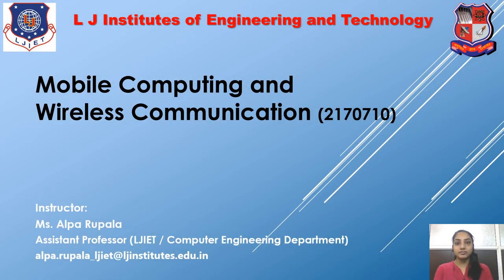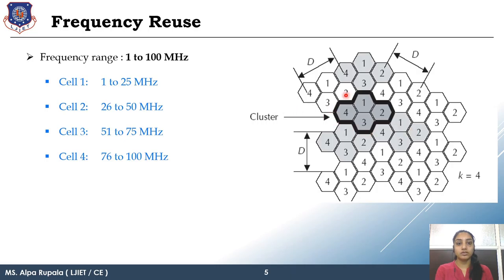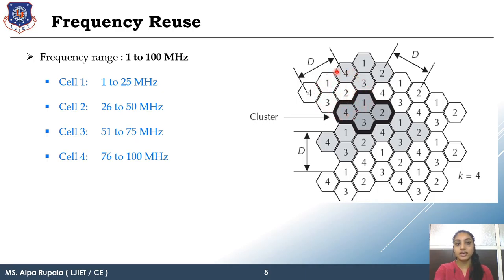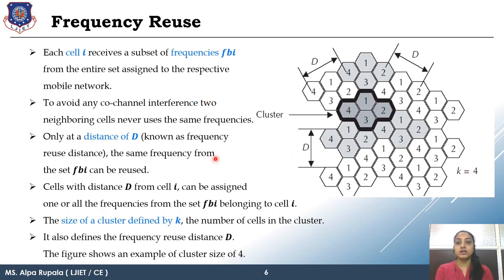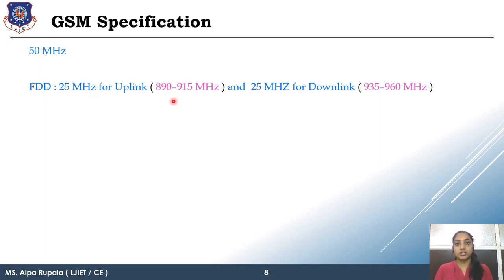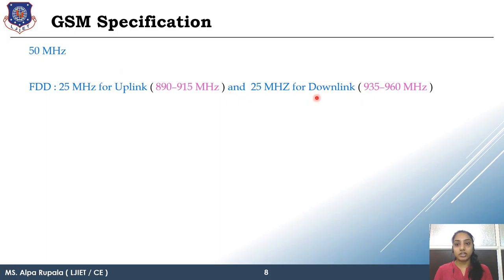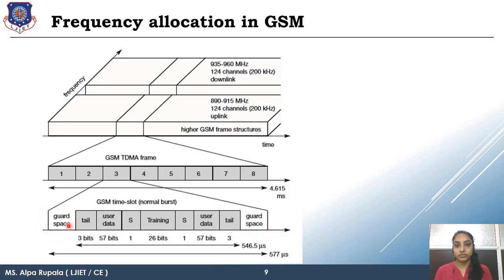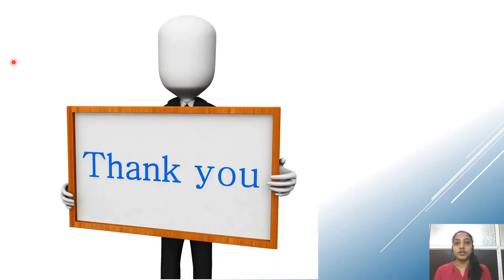Lecture 18 | Mobile Computing and Wireless Communication | Unit 3- GSM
This Video Lecture content is according to the GTU syllabus.
Topics:
Frequency Reuse
GSM
GSM Frequency Specifications
GSM Frequency Allocation

Important MCQ related to this Topic:

1. What is the Uplink frequency in a GSM system?
a) 935-960MHz
b) 890-915MHz
c) 940-956MHz
d) 810-826MHz

2. What is the Downlink frequency in a GSM system?
a) 935-960MHz
b) 890-915MHz
c) 940-956MHz
d) 810-826MHz

3. What is an Uplink in a Cellular network?
a) Sending of data from Base Station to Mobile.
b) Sending of data from Mobile to the Base Station
c) Sending of data from Base Station to Base Station Controller

4. What is a Downlink in a GSM network?
a) Sending of data from Mobile to the Base Station.
b) Sending of data from Base station to the Mobile
c) Sending of data from Base Station Controller to the Mobile

5. What is True about any Frequency Band?
a) First range corresponds to UPLINK.
b) Second range corresponds to DOWNLINK
c) 20MHz gap between Uplink and Downlink

6. Multiple access technique employed in a GSM network is/are ___?
a) TDMA
b) FDMA
c) CDMA
d) Both TDMA and FDMA

7. GSM corresponds to which generation?
a) 1G
b) 1.5G
c) 2G
d) 3G